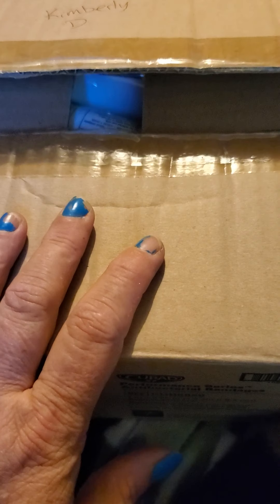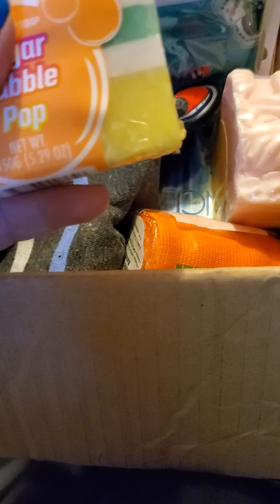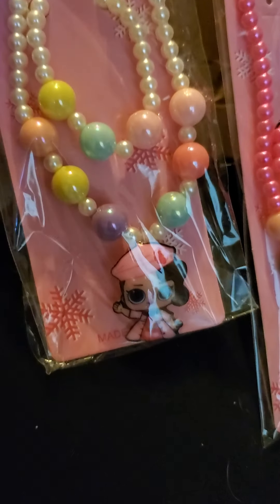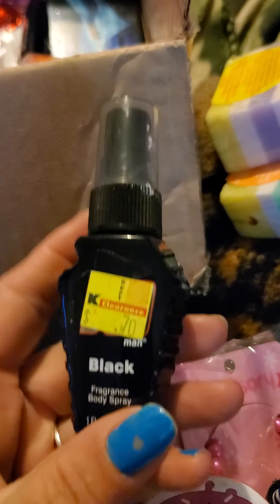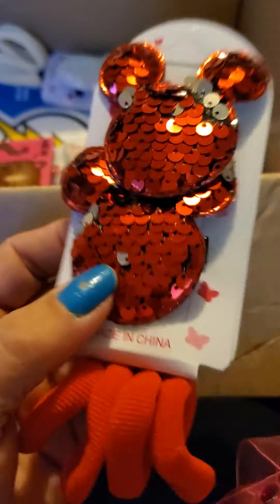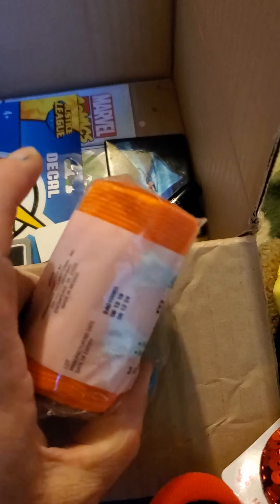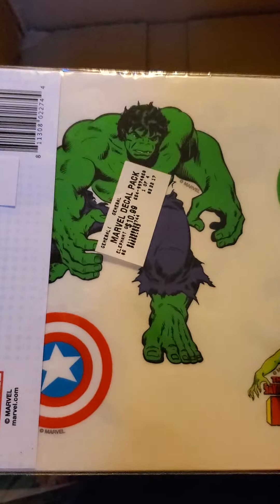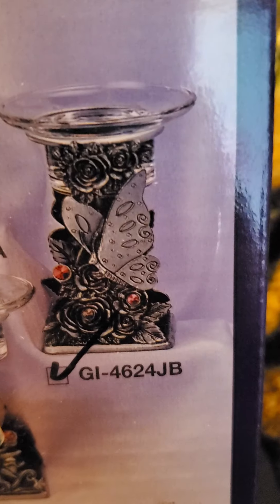Simplelifelearning box. Everything a 1$. 6/25/20